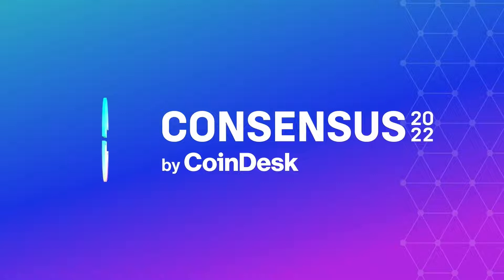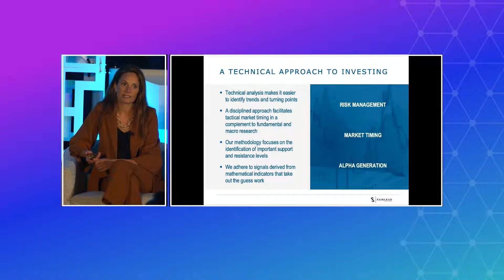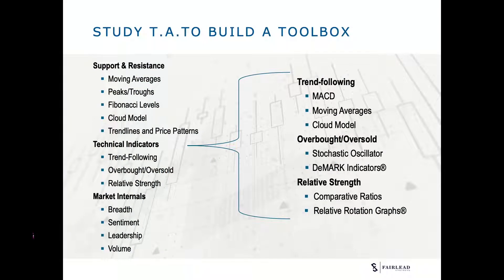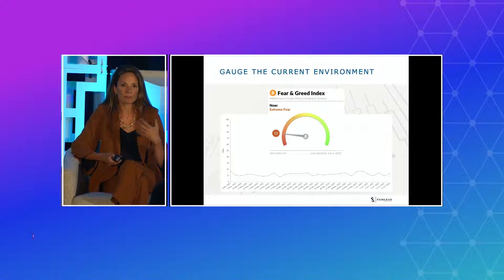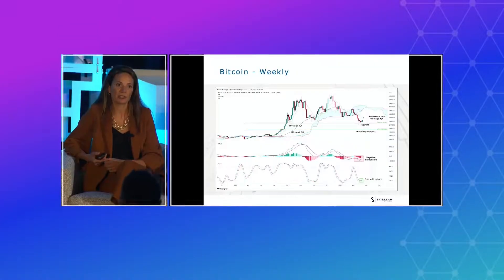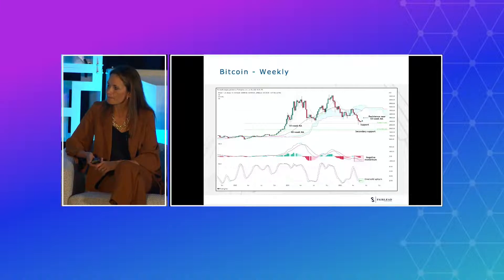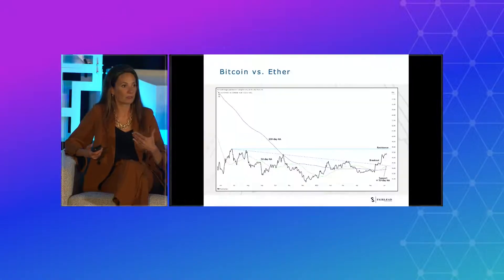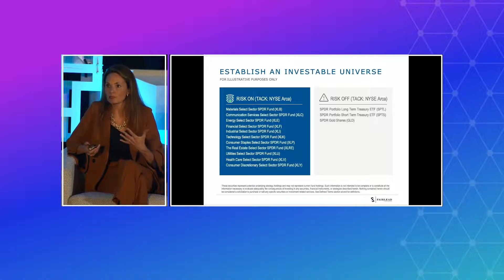How to Use Charts and Analysis to Invest in Crypto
Join Consensus2023, the most important conversation in crypto and Web3, happening April 26-28 in Austin, Texas.
Founder & Portfolio Manager at Fairlead Strategies Katie Stockton joins Consensus 2022 for a conversation with CoinDesk's Market Analyst Damanick Dantes on how to look at candlestick charts and use basic indicators like RSI to guide entry and exit points into the crypto market.